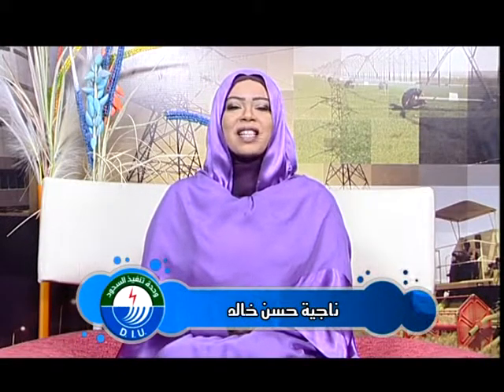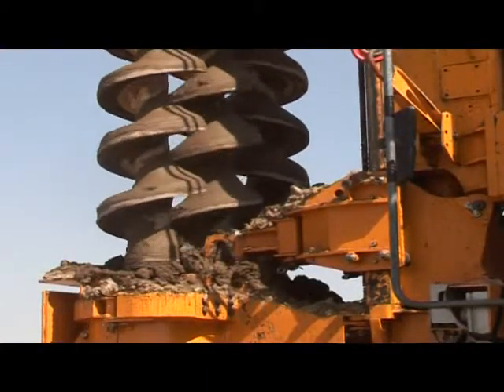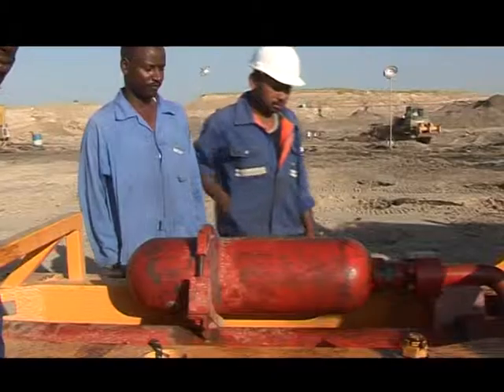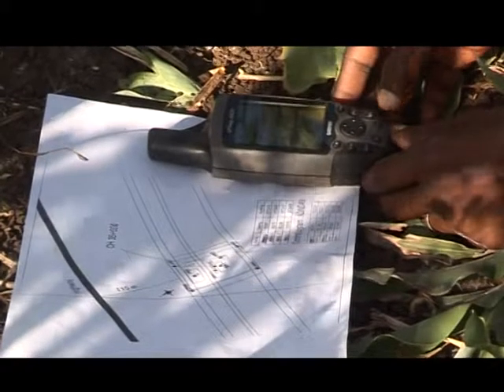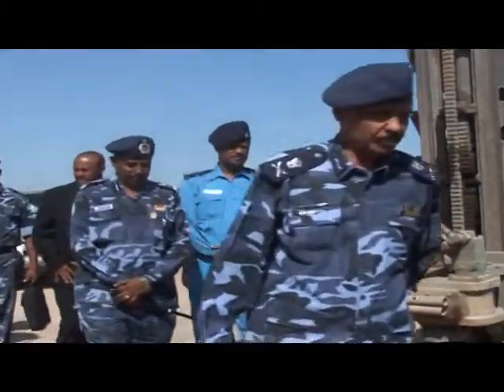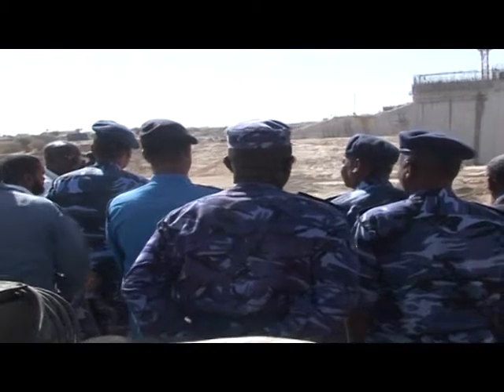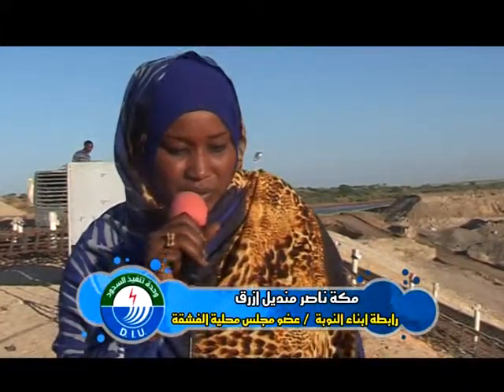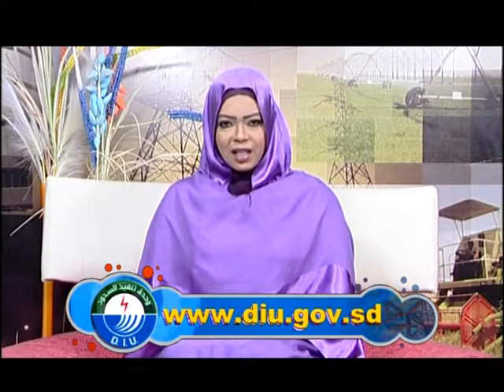فيض الوطن العدد315